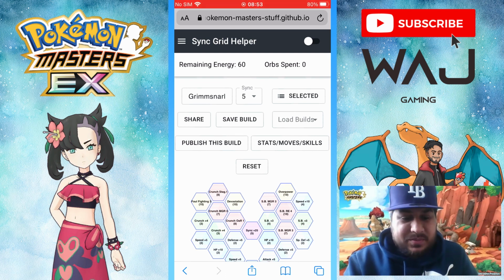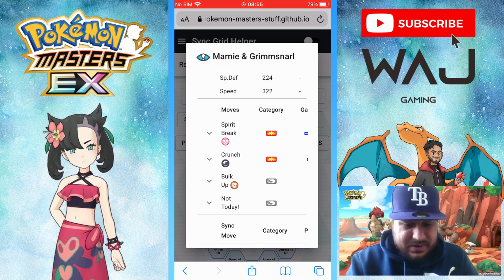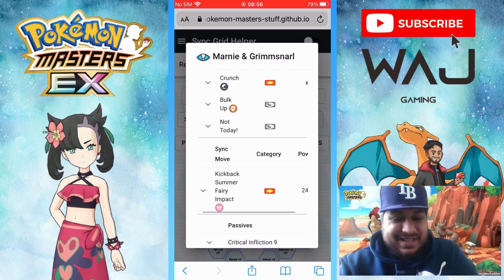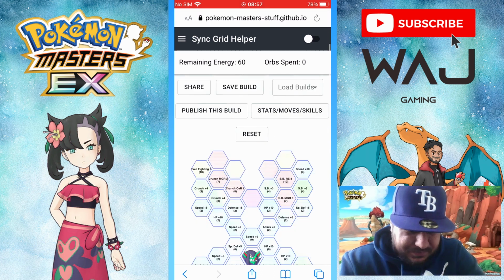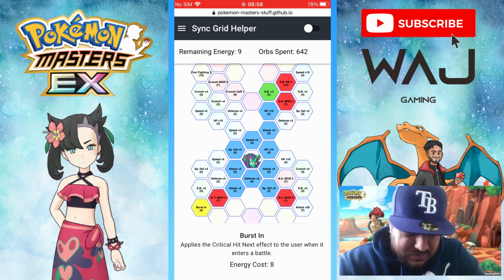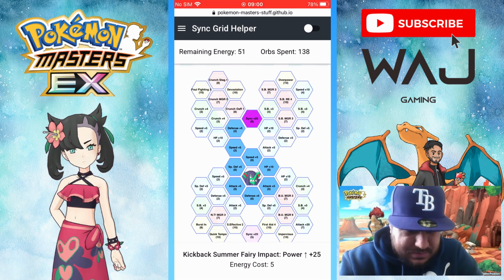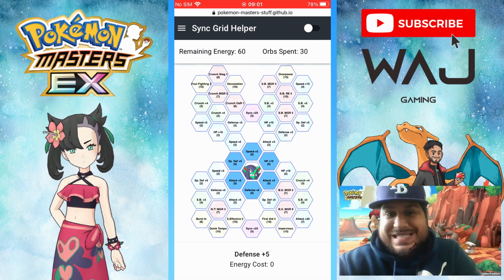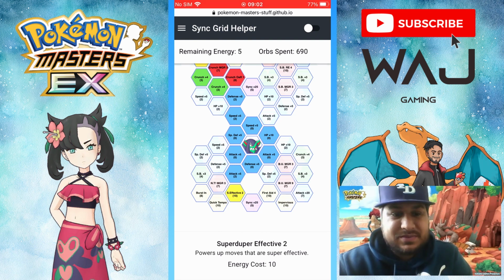Summer Marnie & Grimmsnarl Sync Grid Build | POKEMON MASTERS EX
This is a sync grid build for Summer Marnie & Grimmsnarl. This new sync pair will be in Pokemon Masters EX tomorrow. I go through the stats, passive and sync gird for this sync pair.